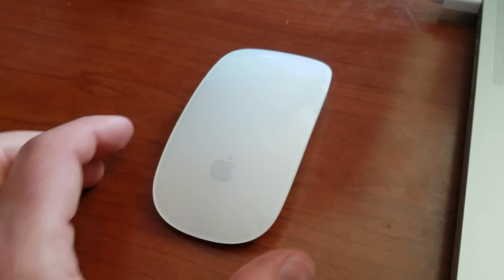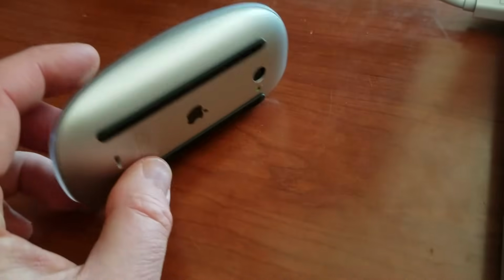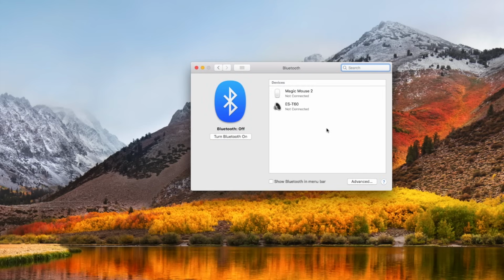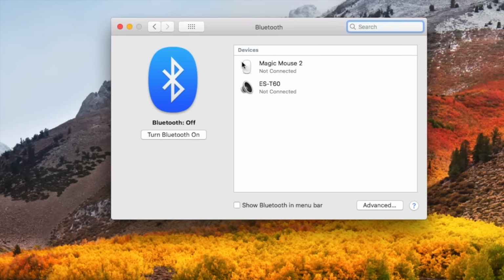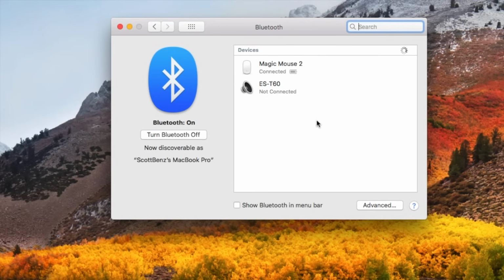How to Connect Apple Magic Mouse to a Mac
Learn how to quickly connect your Apple Magic Mouse to your macbook or iMac using Bluetooth.